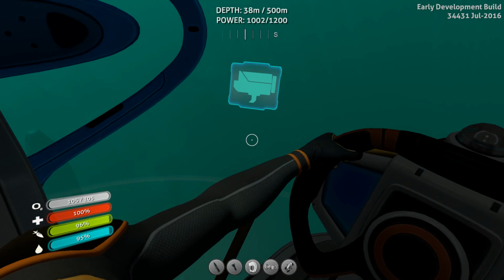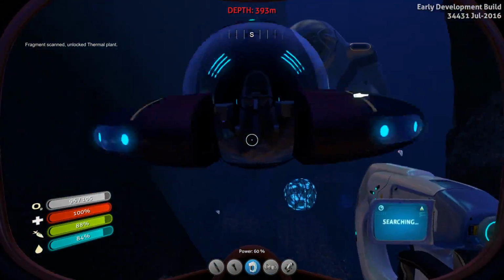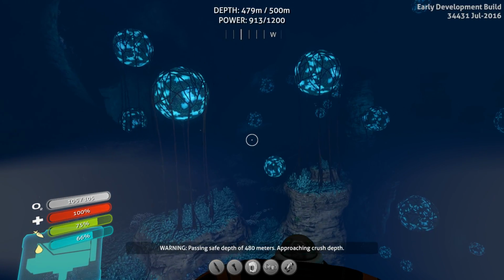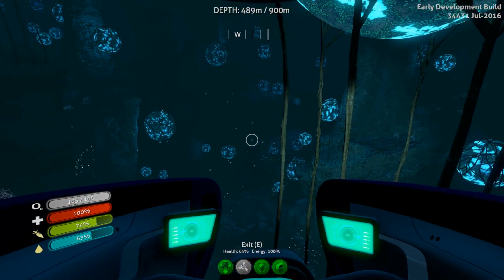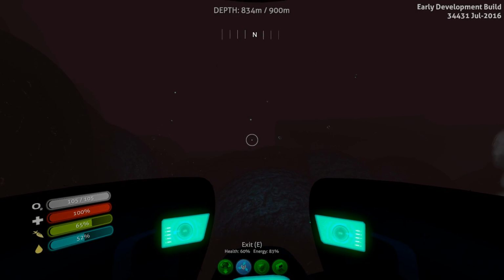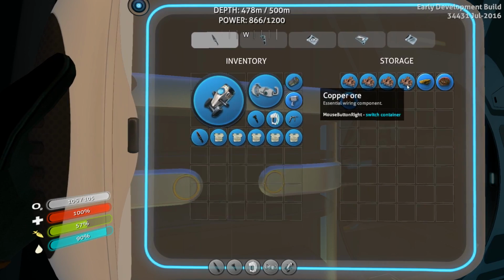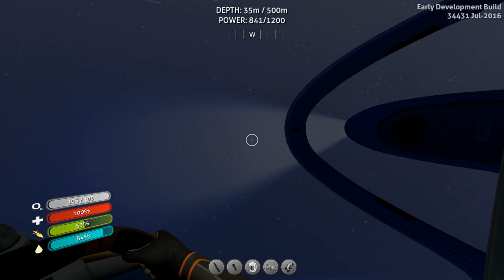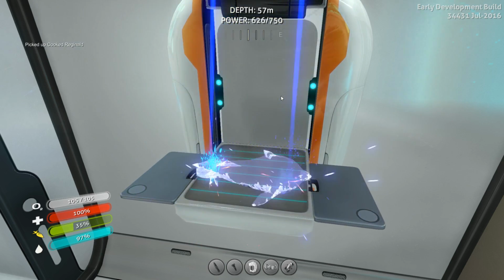Into the Locker 36 | Subnautica | Power Nap Update on Survival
Let's play Subnautica! Fans of my previous work in The Long Dark will find plenty to love here. Subnautica players may wish to know that this series is being recorded in the Power Nap version!